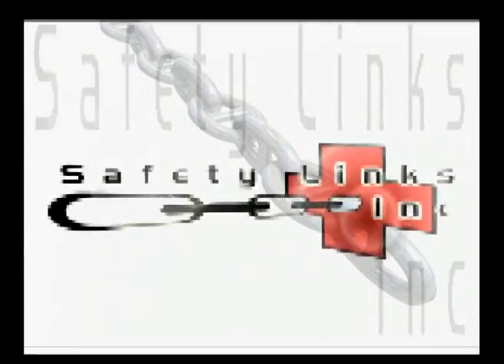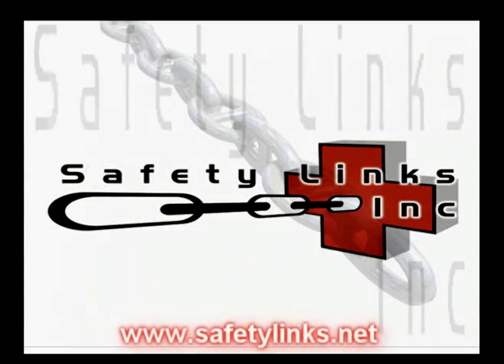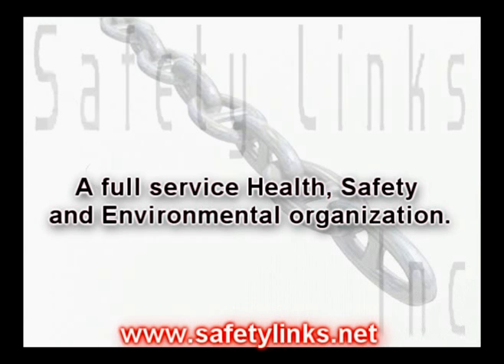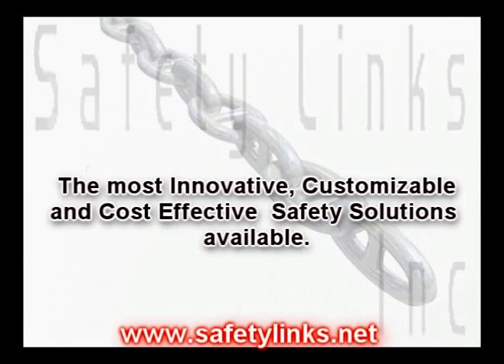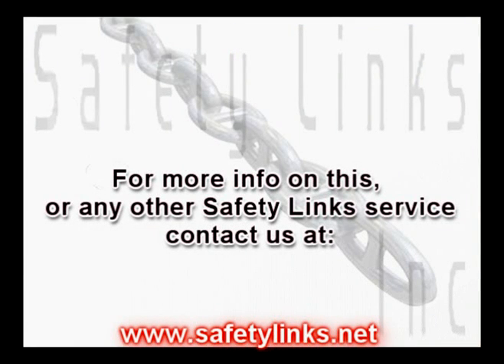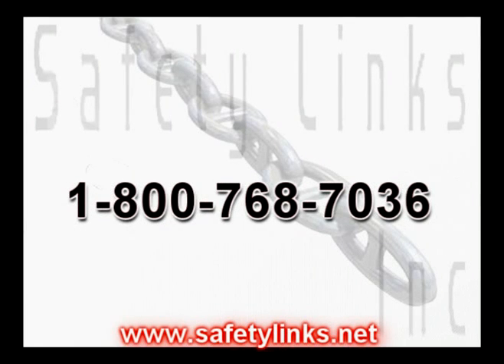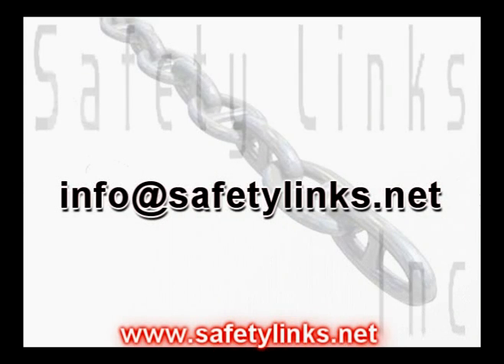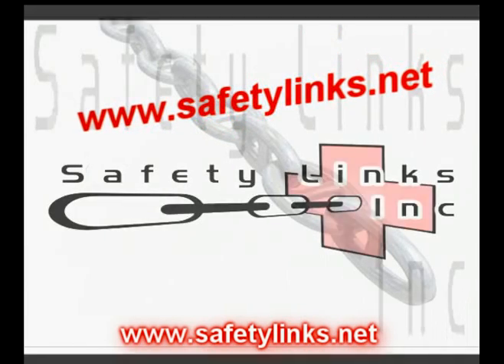Fall Protection (Non-Residential) Course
This hands-on fall protection session provides participants with an understanding of both conventional and non-conventional fall protection techniques. This interactive course covers the relevant OSHA regulations, the hierarchy of fall protection, the uses of conventional fall protection including covers, rails, and personal fall arrest devices in addition to the uses of non-conventional fall protection including CAZ, safety monitor, written plans, etc.